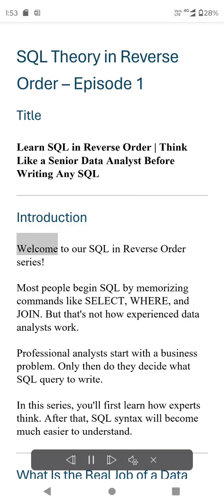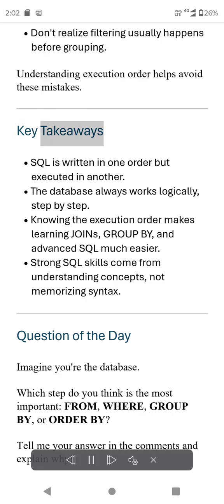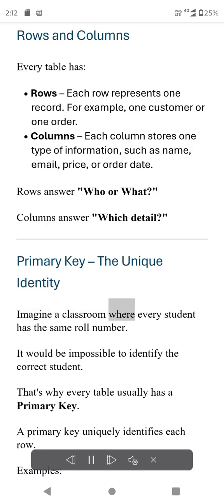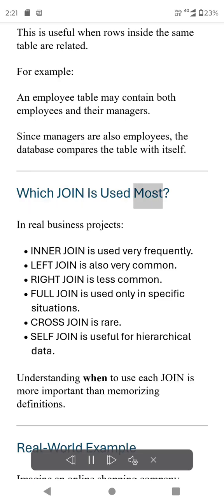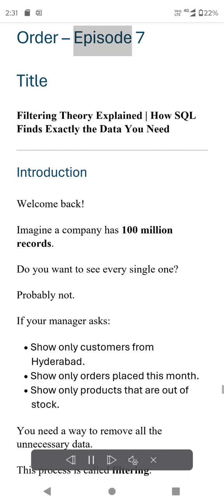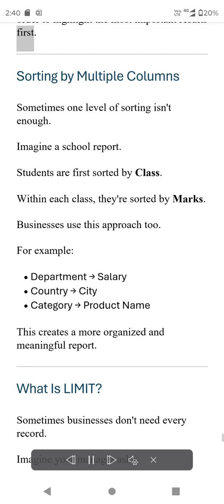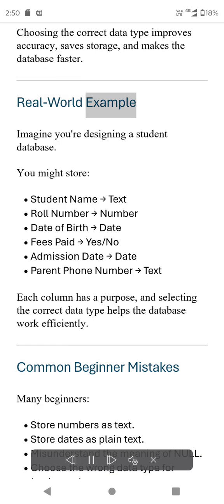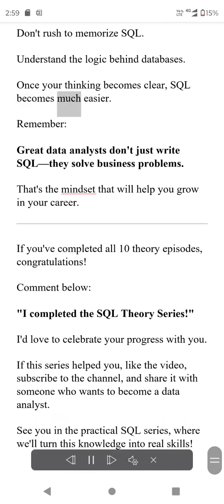R_V_R_E O_D_R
sql theory reverse order
This video series provides a unique "reverse order" approach to learning SQL theory, emphasizing that understanding business logic and database design should come before writing syntax. The series covers the entire lifecycle of data analysis without requiring any code.

Key Concepts Covered in the Series:

The Data Analyst Mindset (Episode 1, 0:01-6:04): Professional analysts solve business problems by understanding the "why" before touching SQL. Thinking logically about data needs is more important than memorizing commands.
SQL Execution Order (Episode 2, 6:07-11:03): The database does not execute queries in the order you write them. It follows a specific logical flow (starting with `FROM` and `JOIN`, then `WHERE`, `GROUP BY`, `HAVING`, `SELECT`, and finally `ORDER BY`).
Optimization (Episode 3, 11:06-17:01): Queries are optimized to avoid "table scans" (reading every row). Databases use indexes, like a book's index, to find data efficiently.
Database Design (Episode 4, 17:04-24:07): A well-designed database uses separate tables connected by Primary Keys and Foreign Keys to reduce data redundancy, a process known as normalization.
Joins (Episode 5, 24:10-31:06): Used to combine data from different tables, with `INNER JOIN` being the most frequent, followed by `LEFT JOIN`.
Aggregation (Episode 6, 31:09-38:24): Summarizing data using functions like `COUNT`, `SUM`, `AVG`, `MAX`, and `MIN` to turn millions of rows into actionable business insights.
Filtering (Episode 7, 38:27-45:14): Using `WHERE` to filter individual records before grouping, and `HAVING` to filter groups after aggregation.
Sorting & Limits (Episode 8, 45:17-51:54): Organizing output with `ORDER BY` and using `LIMIT` to focus on the top/most relevant results.
Data Types (Episode 9, 51:57-59:43): Choosing the correct data type (Text, Numeric, Date/Time, Boolean) is crucial for accurate calculation and performance.
Conclusion (Episode 10, 59:46-1:07:38): SQL remains a premier skill because it is powerful, reliable, and standardized for relational databases. The series concludes by encouraging viewers to transition into a practical, hands-on learning phase.